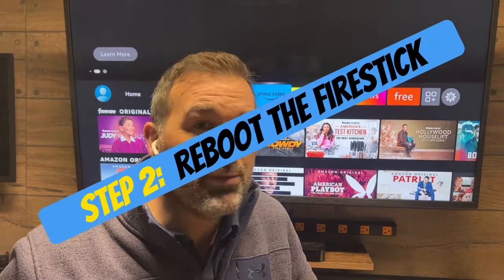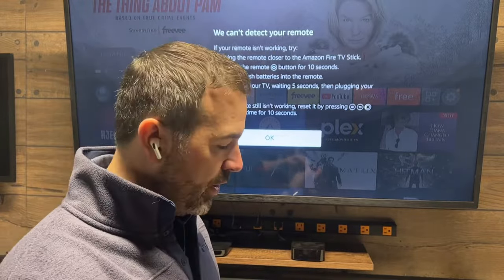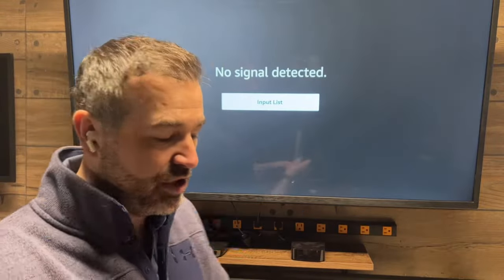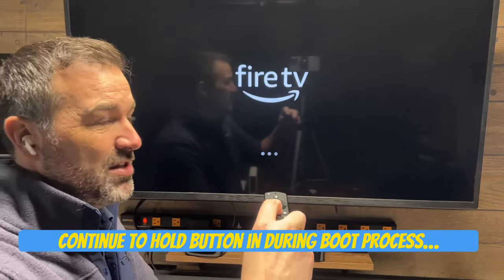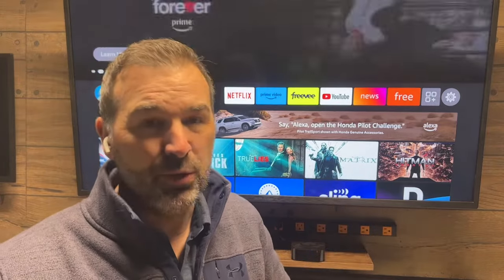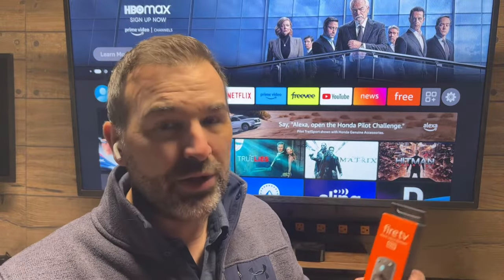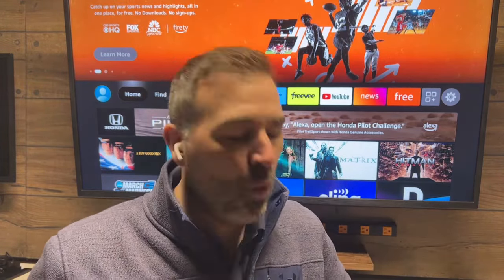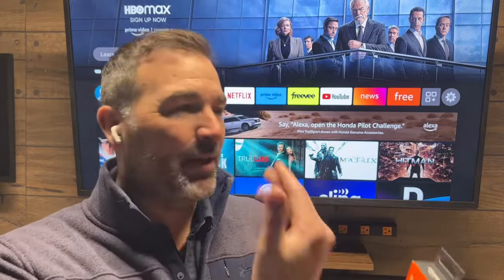Firestick Troubleshooting Series - How to re-pair your firestick remote control.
It can be kind of a pain when your Amazon fire stick remote stops working. In this video, we show you steps you can take if your Amazon firestick remote stops responding.